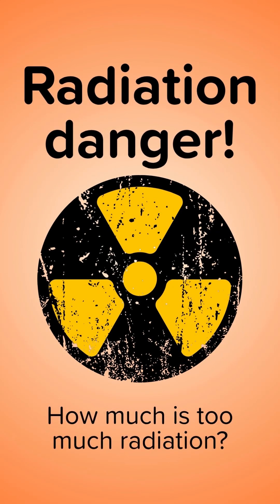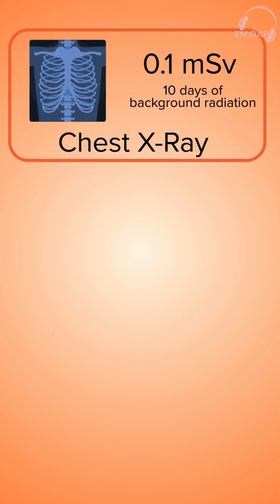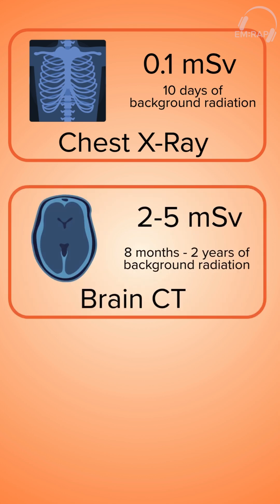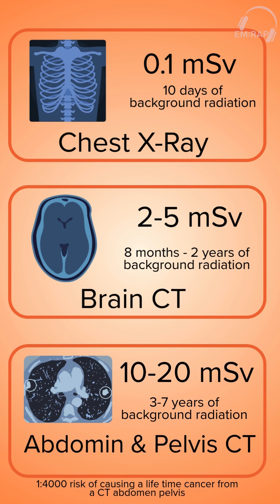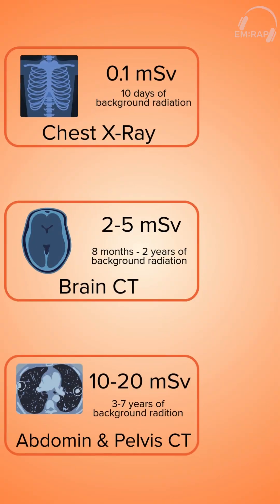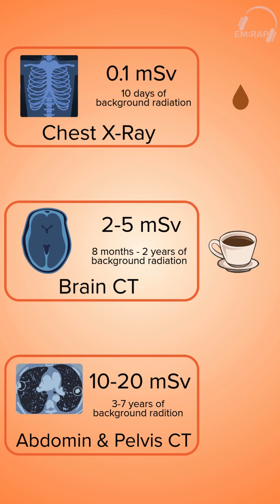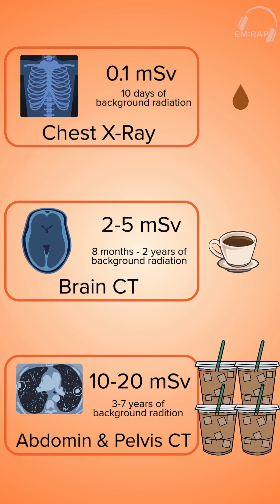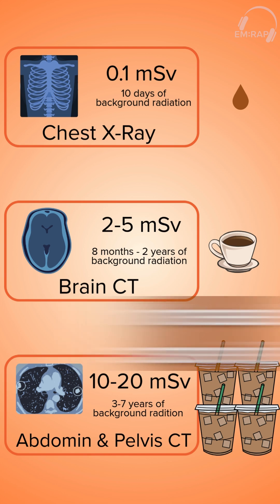How Much Radiation Are Your Patients Getting?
Ever wonder how much radiation your patients are getting from common scans? Cody breaks down exposure in millisieverts (mSv) and comparisons to everyday background radiation. Know the risks and use wisely.